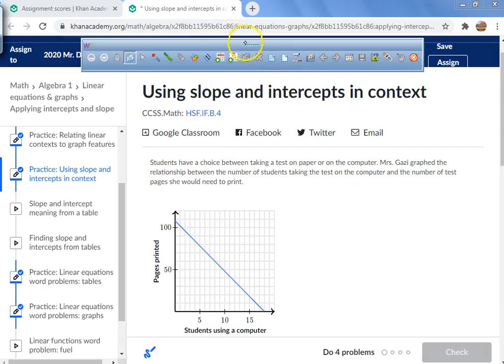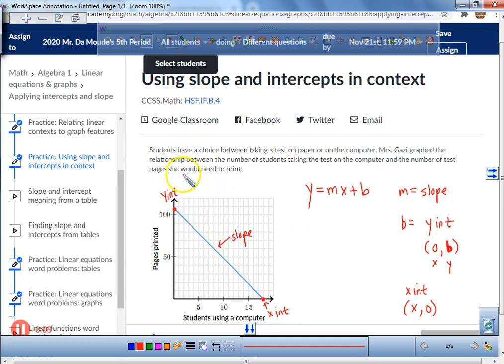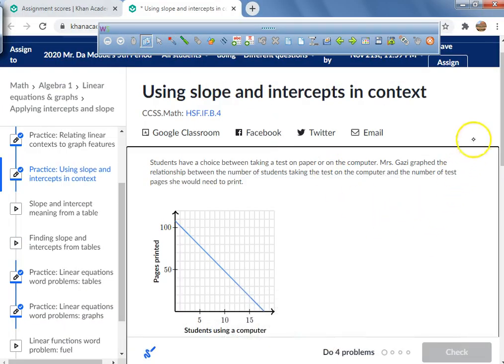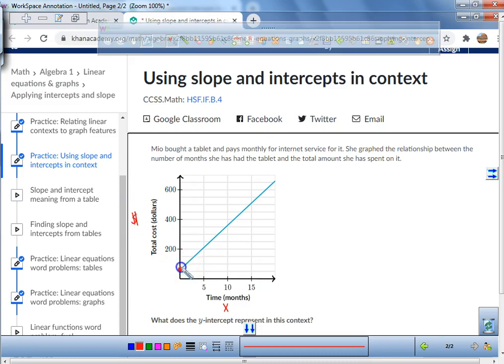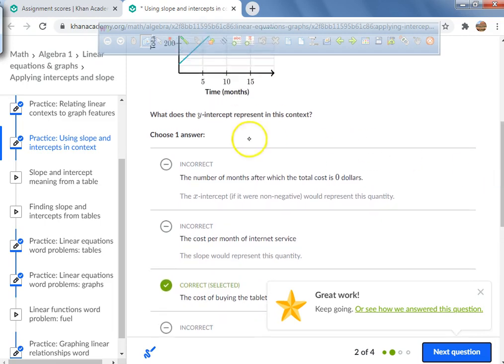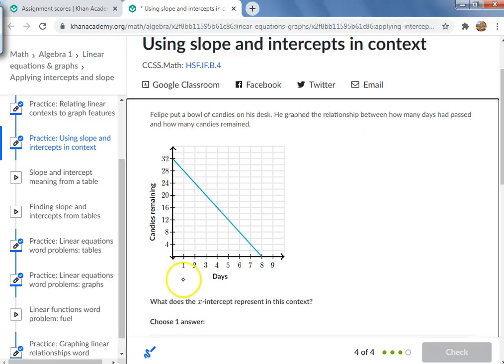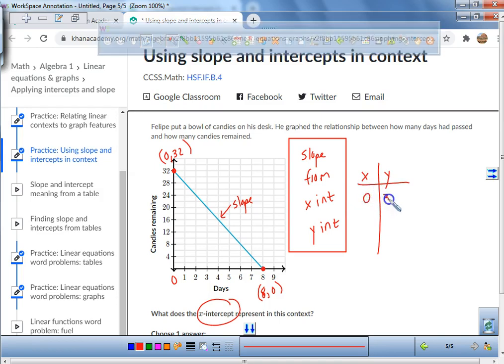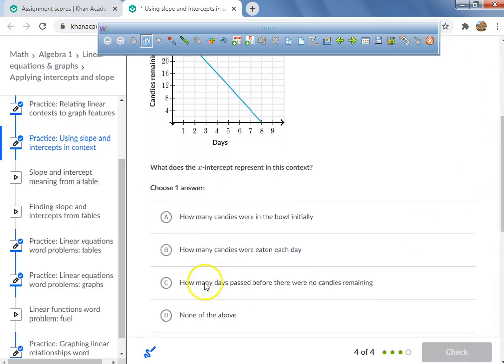KA Using Slope and Intercepts in Context